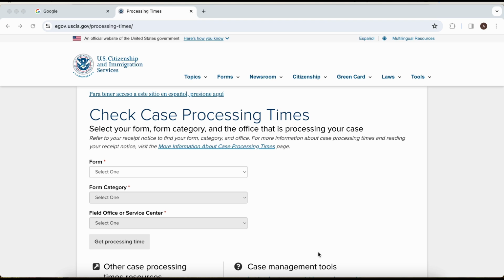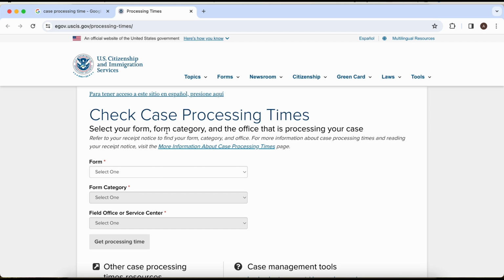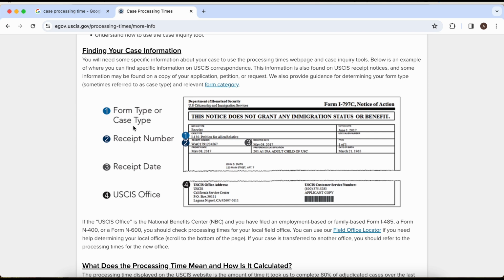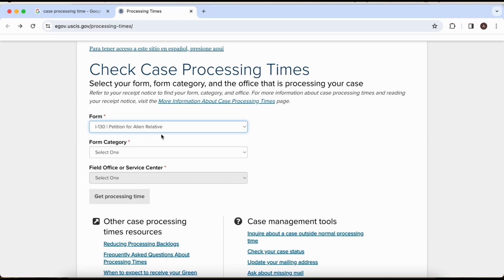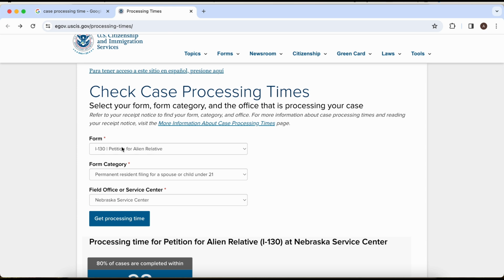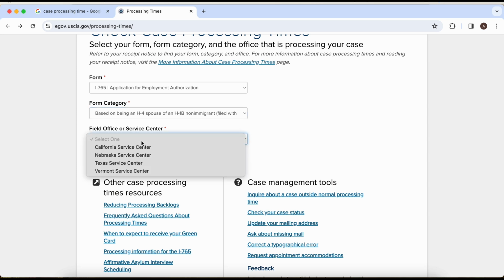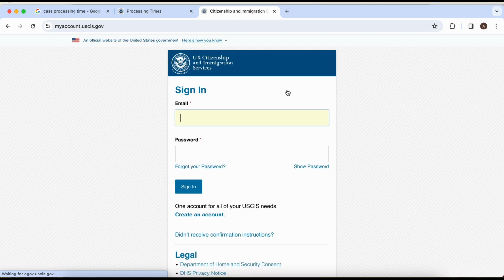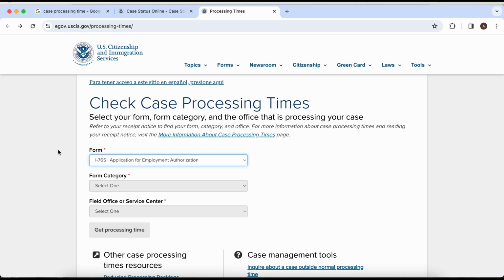US Green Card Processing Time | USA IMMIGRATION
Greencard Petitions Case Processing Times | USA IMMIGRATION

I am not an immigration attorney.
I cannot consult or guide you on your personal case and give you any legal advice.
I can answer general questions that are public information.
My knowledge is based on publicly available information.